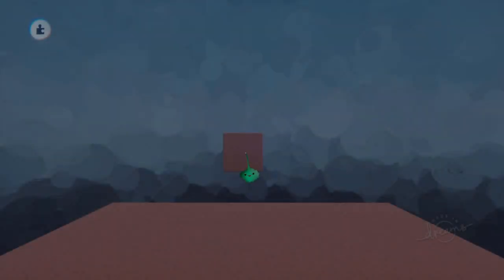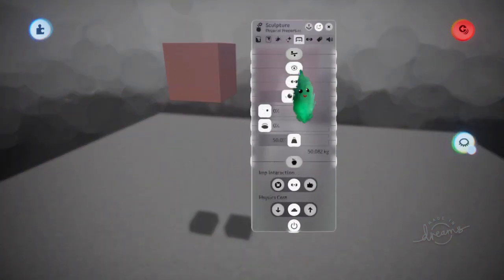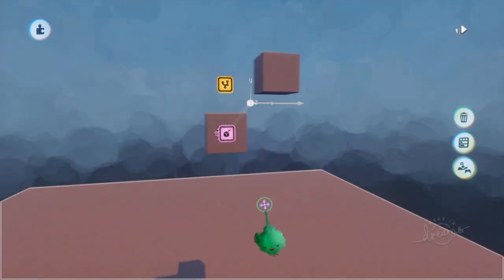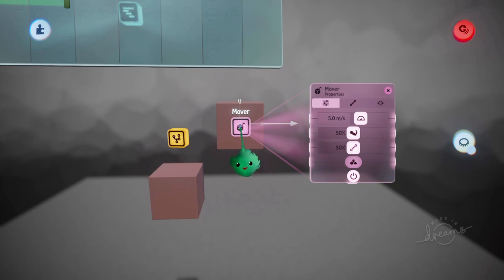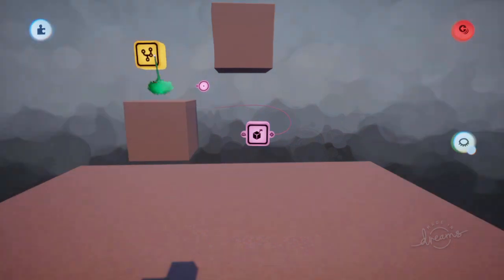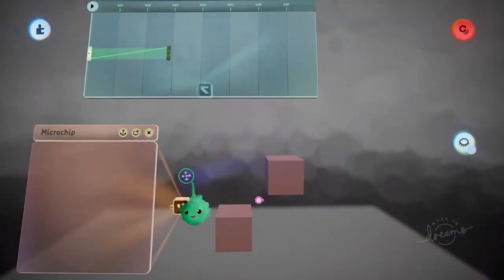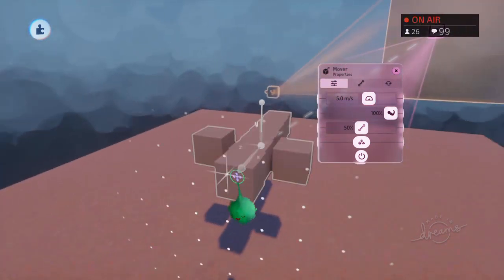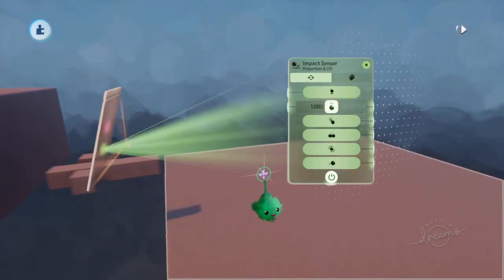Working with Groups | TAPgiles Daily Dreams Tutorial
Looking at how groups work with "movable"/physics, gadgets, and collision.

Movable setting - 0:00
Allowing an object to react to collisions - 2:31
Pseudo-movable - 3:16
Affected Object and Apply to Object wire - 4:51
Anchoring a rotator - 5:43
Keyframing within a group - 6:38
Apply by wire vs surface-snapping a chip - 8:12